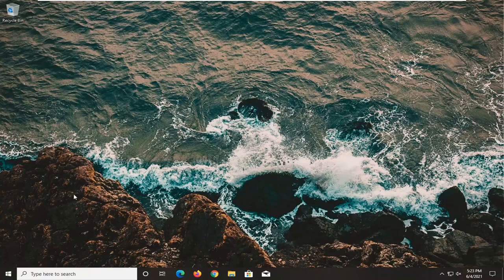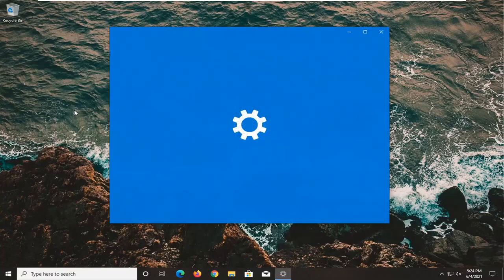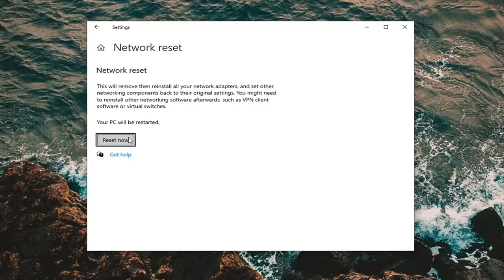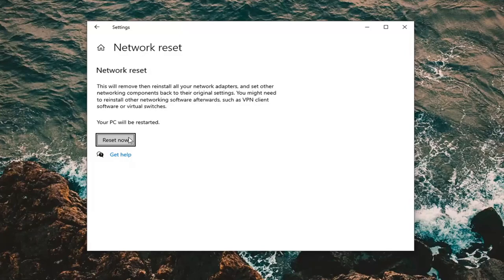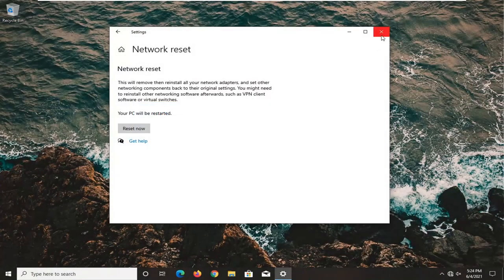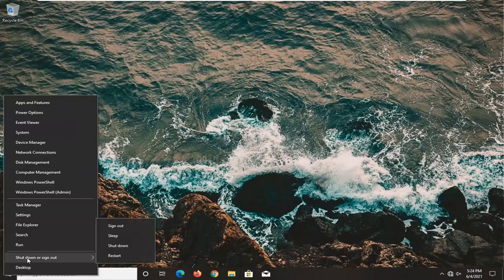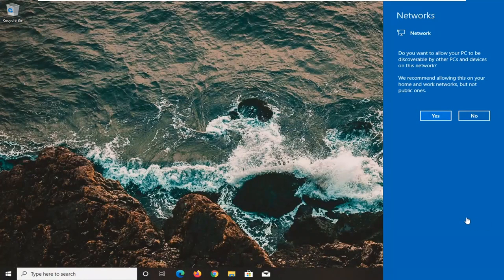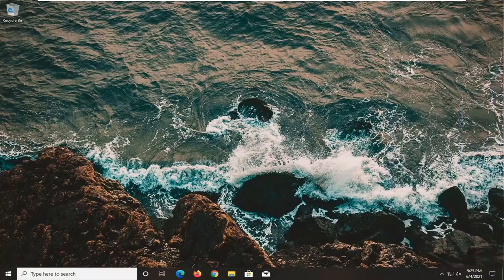Fix for Google Search CAPTCHA Verification Problem [Solution]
If devices on your network seem to be sending automated traffic to Google, you might see "Our systems have detected unusual traffic from your computer network."

Issues addressed in this tutorial:
google search captcha i am not a robot